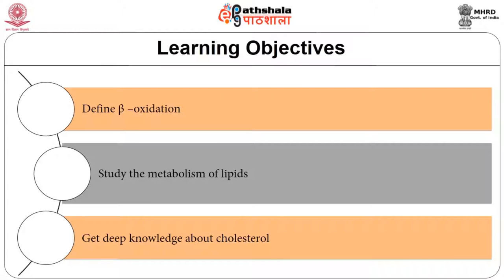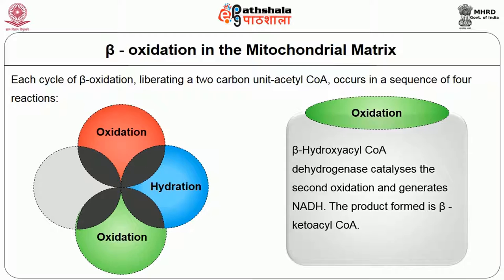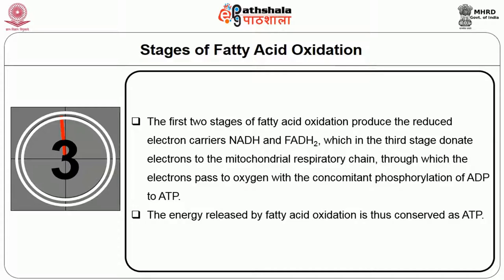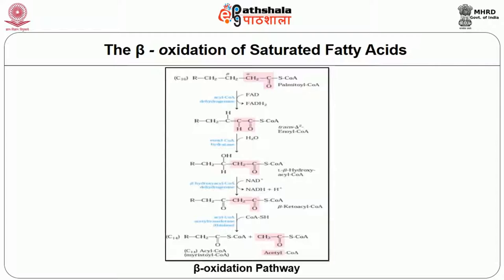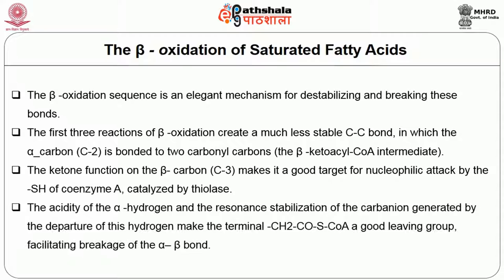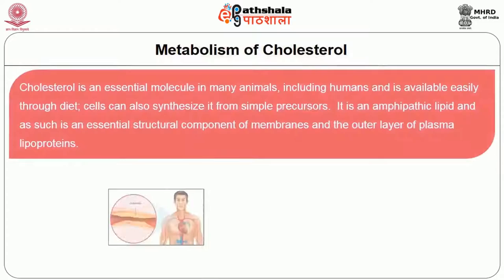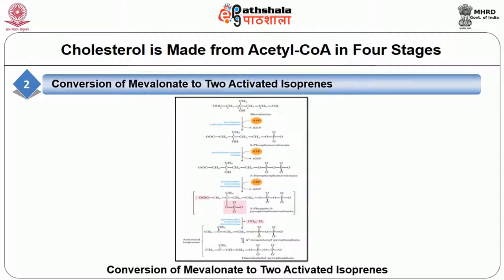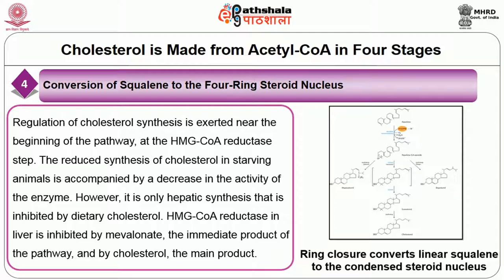Metabolism of Lipids β –Oxidation and Cholesterol Metabolism